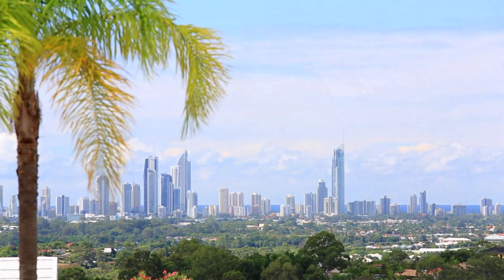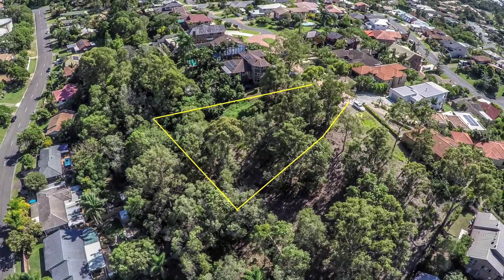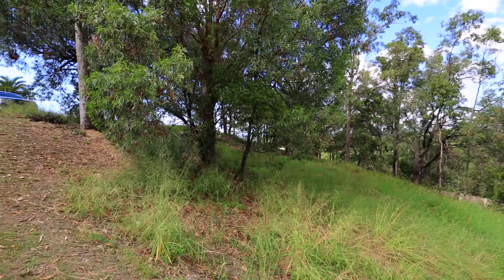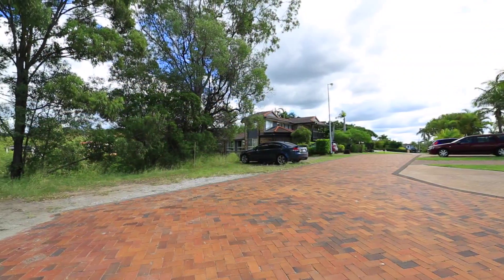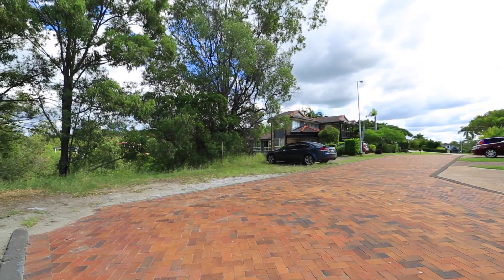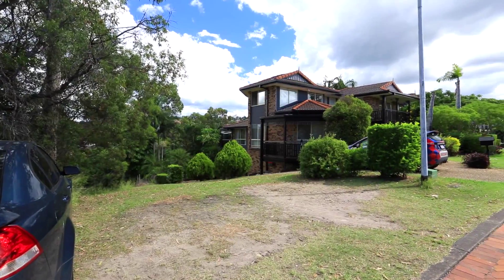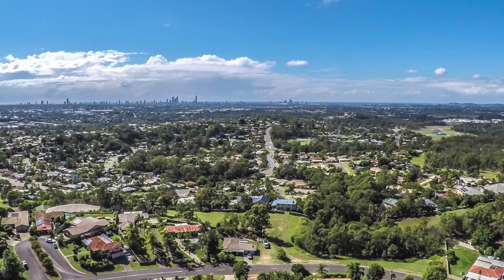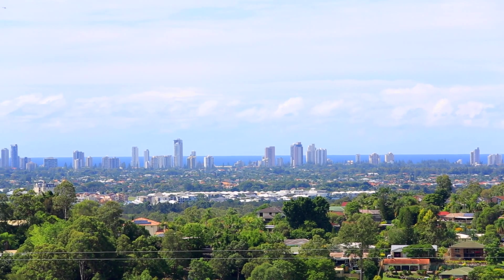21 Ardrossan Place Highland Park 4211 QLD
This property boasts a sought after aspect with coastline views and is bigger than your average with 1297m2 to play with.Relish in the fact that you have all major amenities at fingertips; including schools, shops and immediate access to the M1.